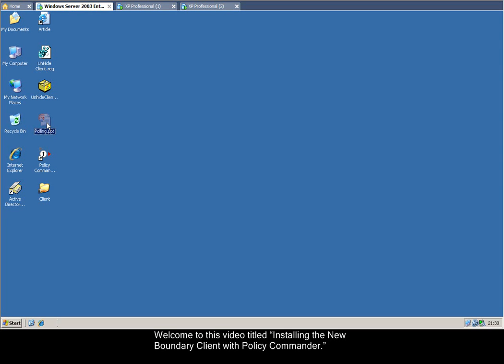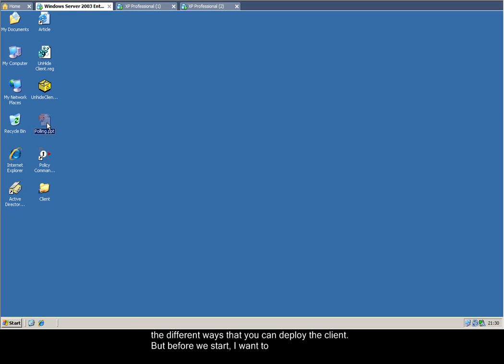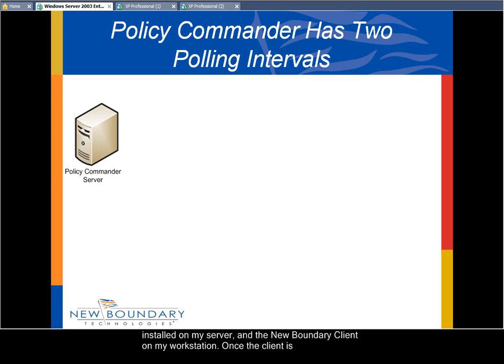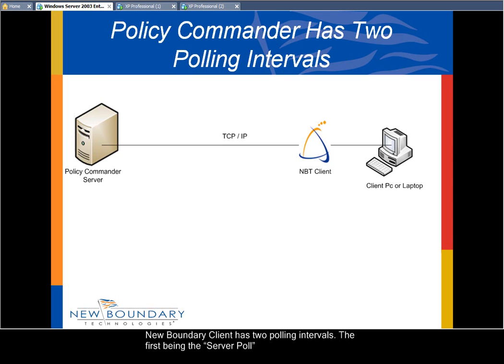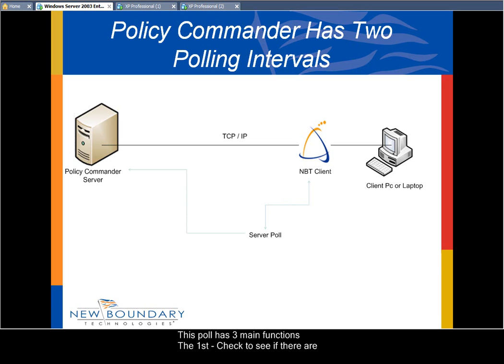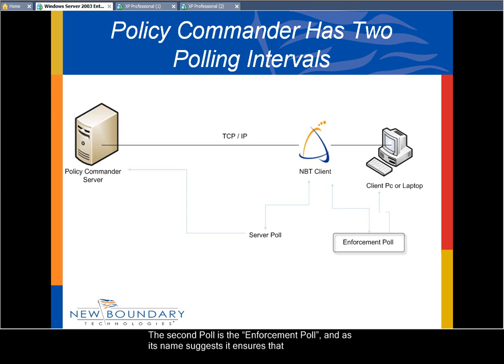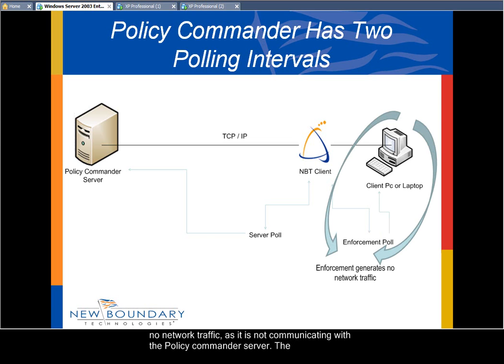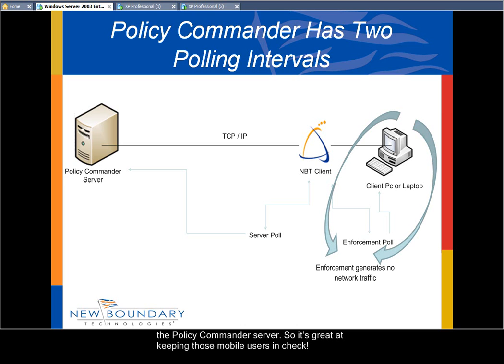1. Introduction To The New Boundary Client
Learn about the New Boundary Client and how it works with Policy Commander.

Policy Commander is software owned by New Boundary Technologies.